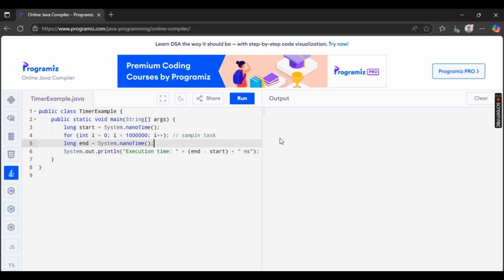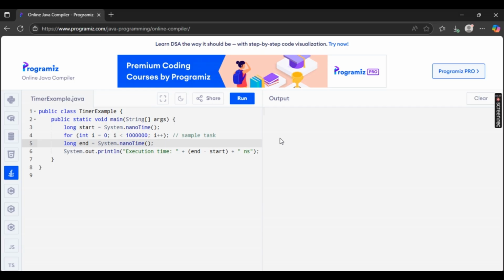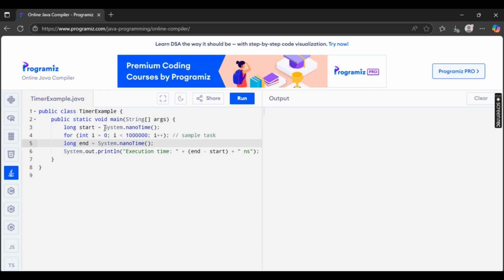How to Measure Execution Time in Java 2025?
Want to see how fast your Java code runs? ⏱️💻
In this video, learn how to measure execution time in Java 2025 using System.currentTimeMillis() and System.nanoTime() for accurate performance testing! 🚀

✅ Beginner-friendly example
✅ Compare methods easily
✅ Perfect for coding practice & optimization